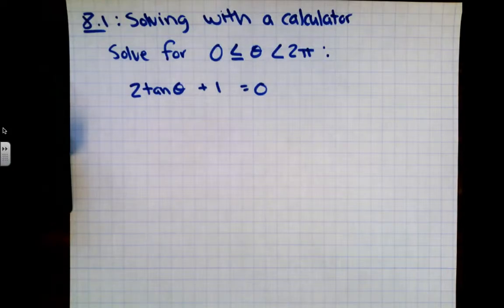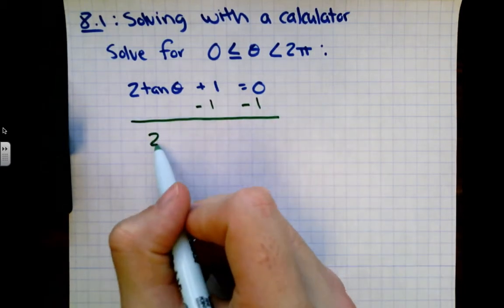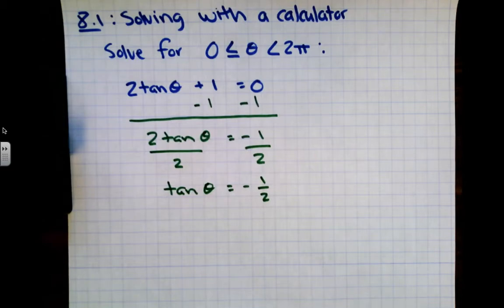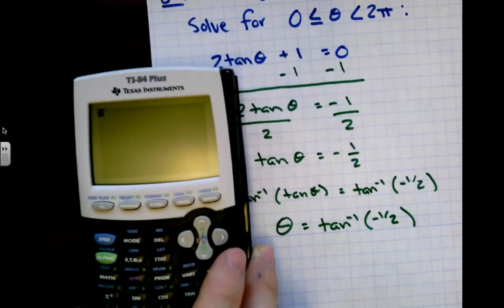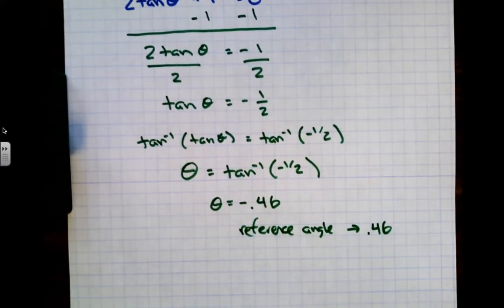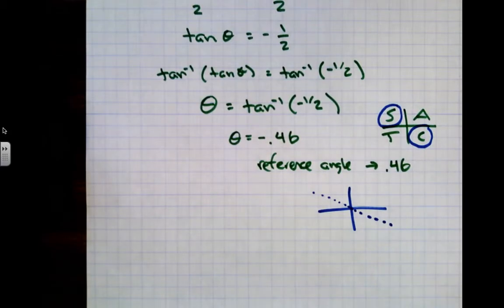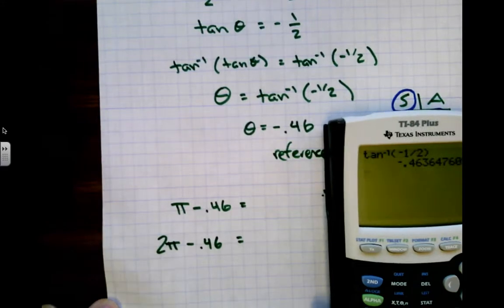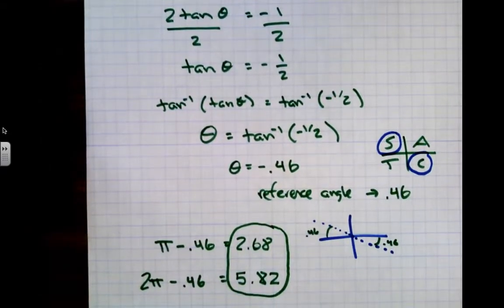8.1 Trig equations with a calculator